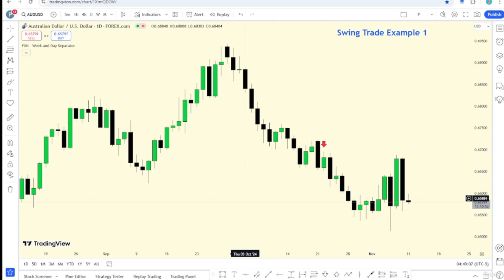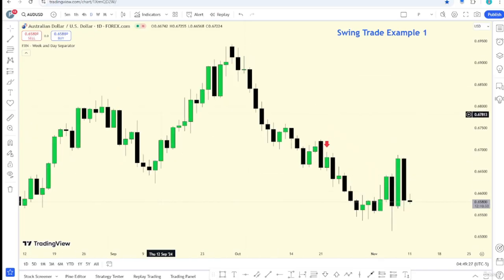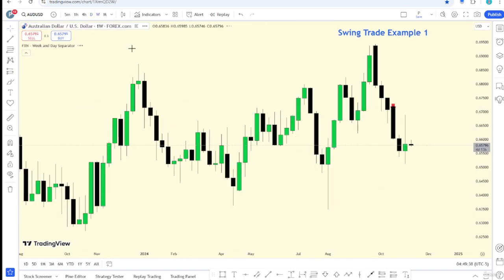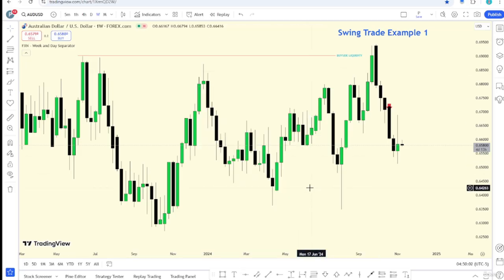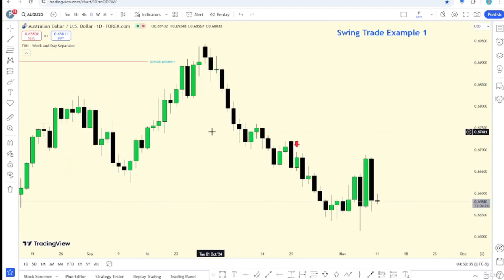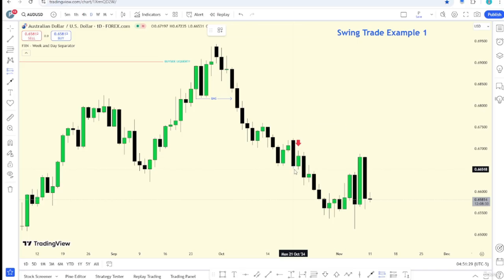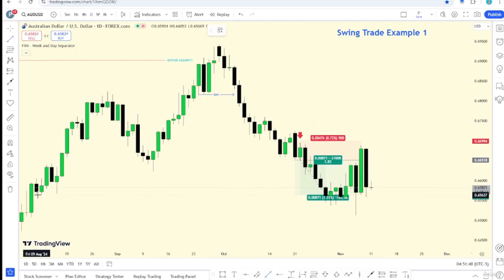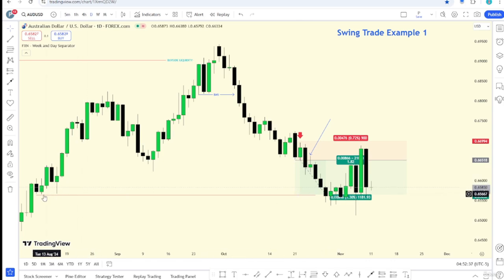1 Swing Trade Example 1